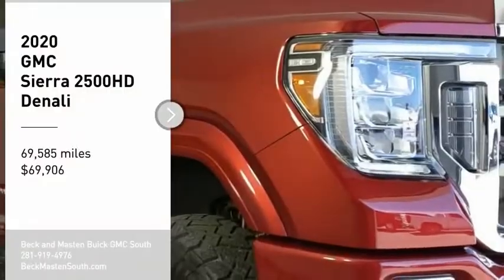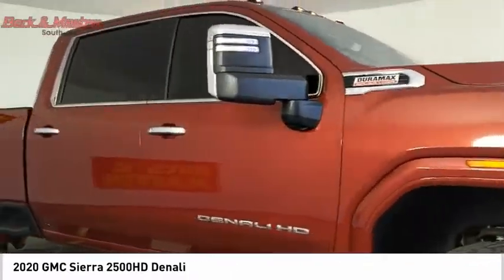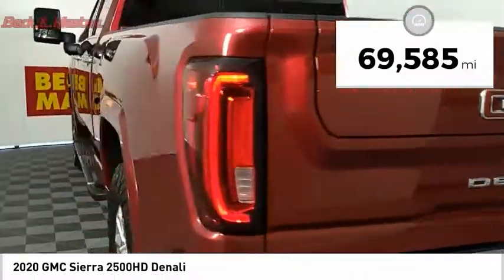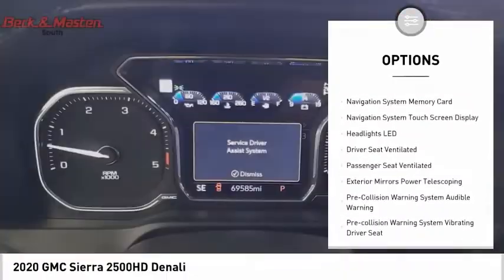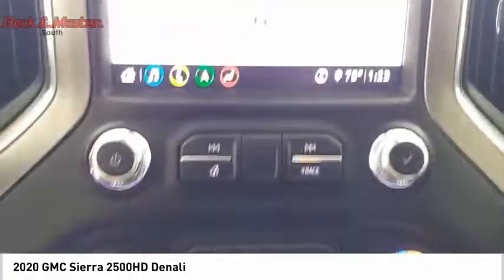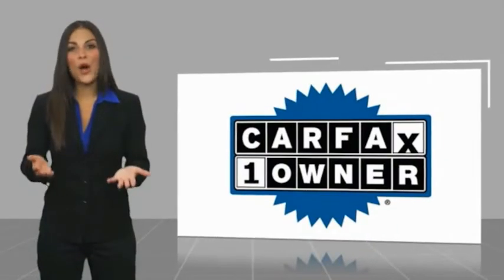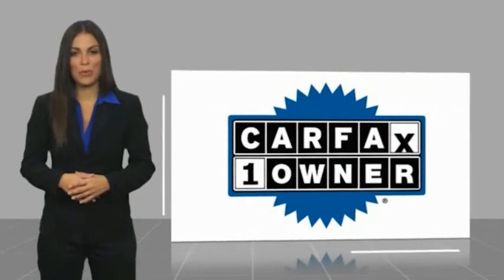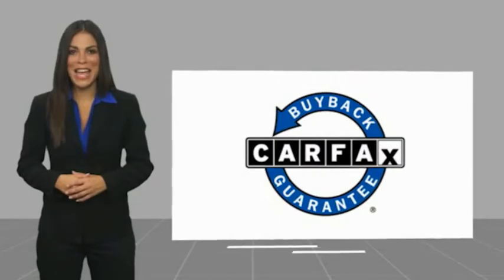2020 GMC Sierra 2500HD G565639B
2020 GMC Sierra 2500HD Denali

This Red Quartz Tintcoat 2020 GMC Sierra 2500HD Denali might be just the crew cab 4x4 for you.  It has a 8 Cylinder engine.  We're offering a great deal on this one at $68,495.  For a good-looking vehicle from the inside out, this crew cab 4x4 features a beautiful red quartz tintcoat exterior along with a jet black interior.  Take advantage of the navigation system and know that this vehicle's looking out for you.  Park with ease using the parking sensors.  Interested? Don't let it slip away! Call today for a test drive.